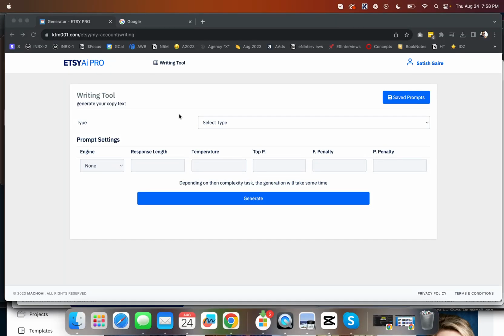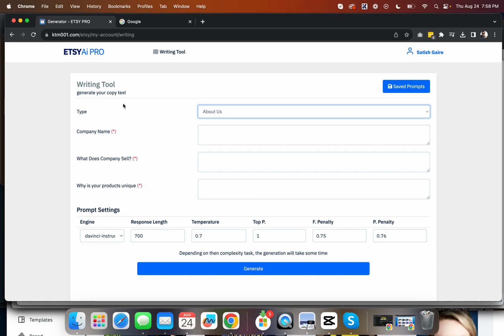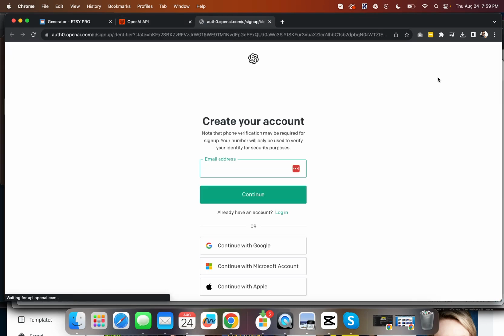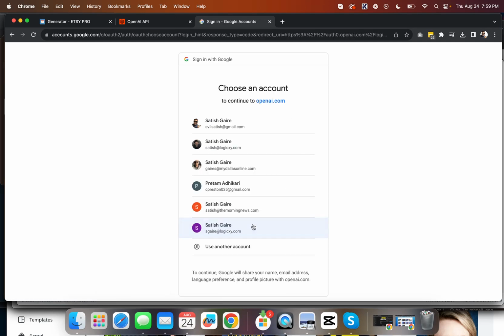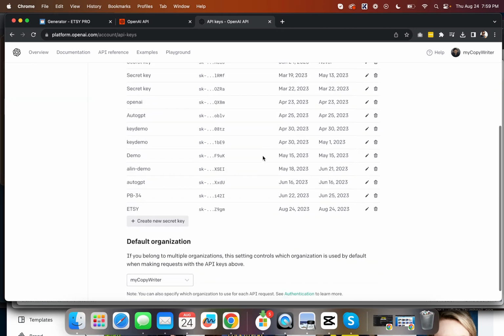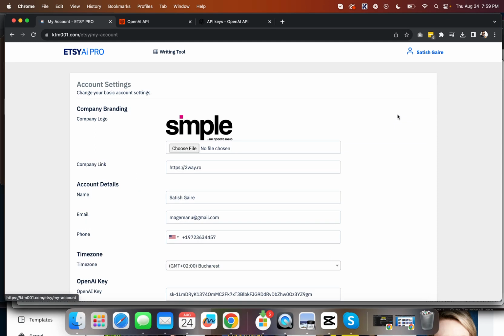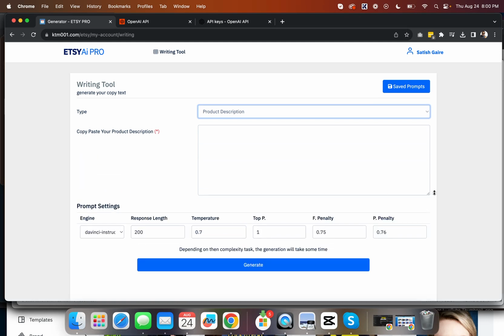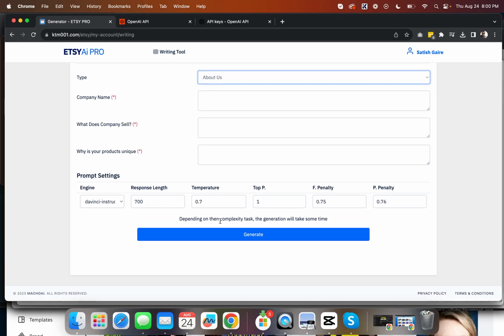Get Started Tutorials: Etsy AI Traffic Boost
Follow these simple instructions to get a traffic boost and start getting more views and as little as 48 hours. Guaranteed.